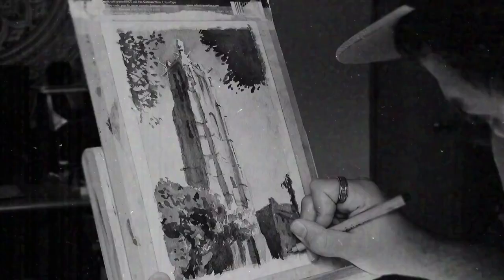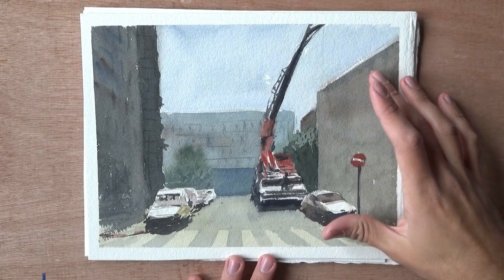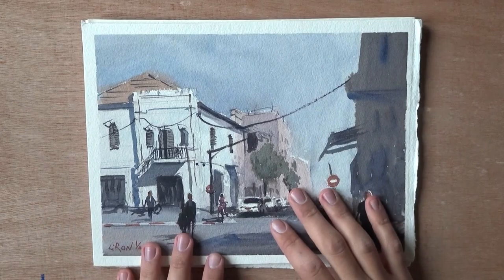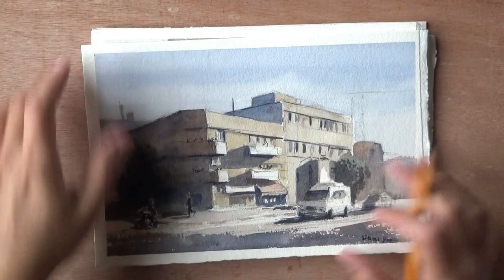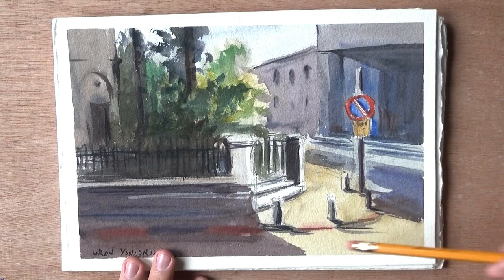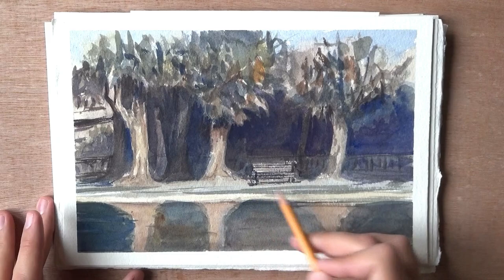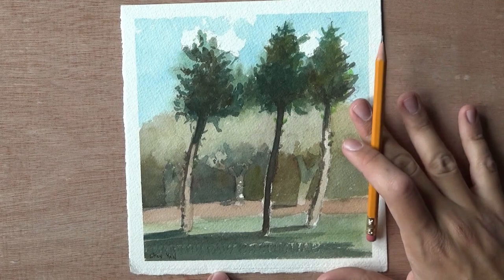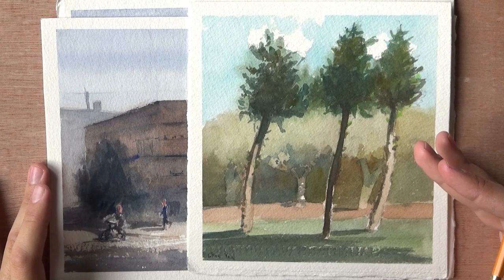Improve Your Composition | Painting and Drawing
Today I want to share with you how I approached improving my paintings' composition in recent months.

This is something I realised I was seriously lacking at, and devote significant focus to.

In the video I show you a batch of paintings that indicate some of the issues my paintings had. I then share what I did to correct these, and finally show some better examples that demonstrate the improvement.

This is something I'm STILL LEARNING, and so I'm definitely not an expert at. But I do feel like you can benefit from my experience here.

I hope this helps, and I'll talk to you again soon on Tuesday.

And on that note - have a happy, amazing, fulfilling and successful 2018!!

- Liron

*** MUSIC CREDITS ***